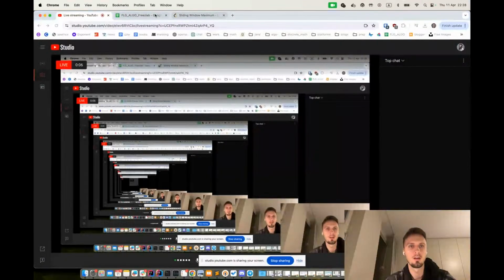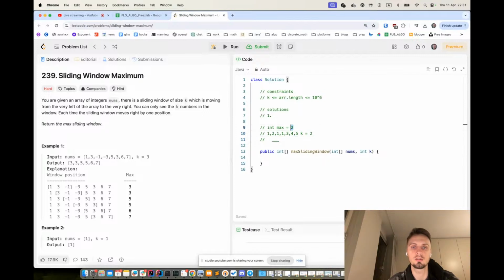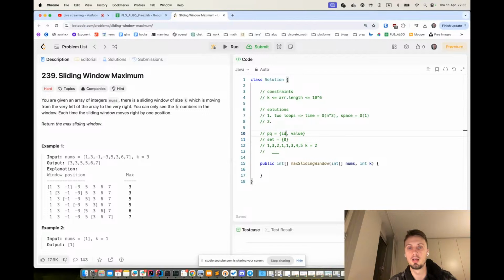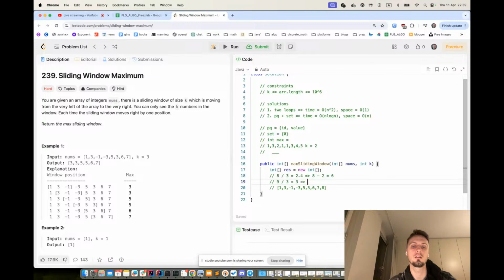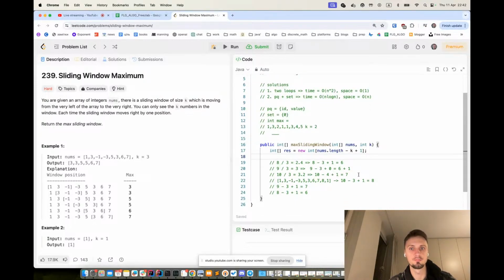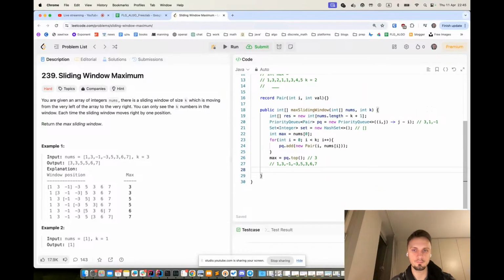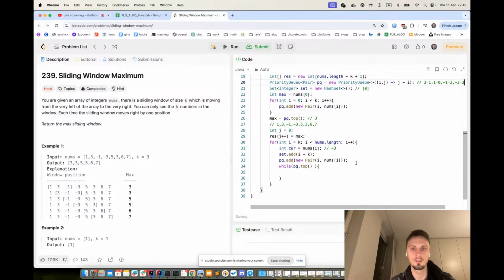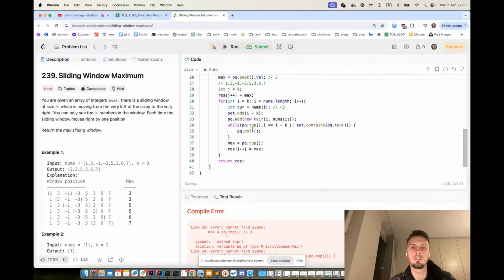Leetcode 239. Sliding Window Maximum